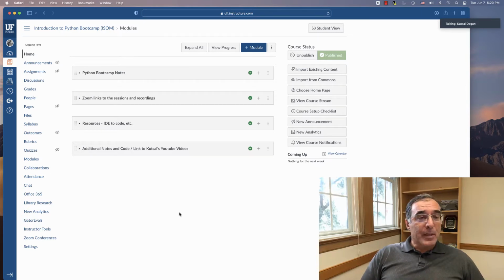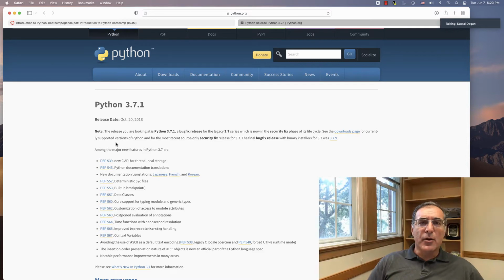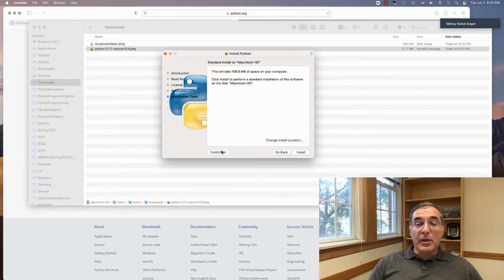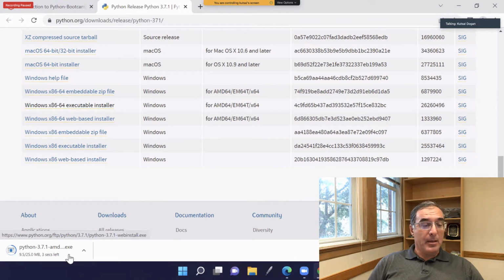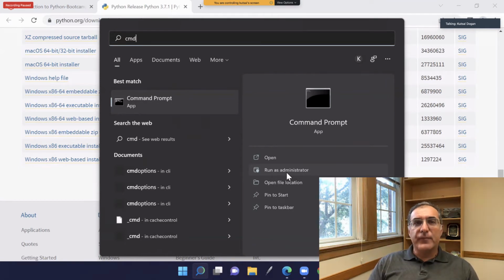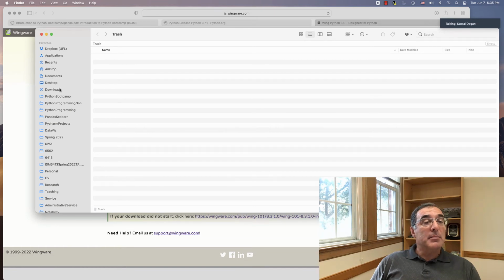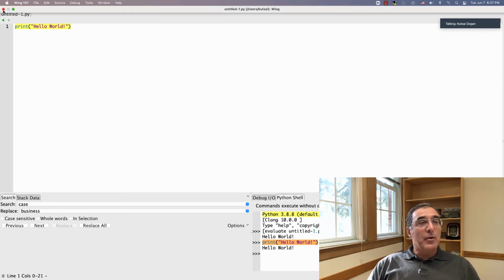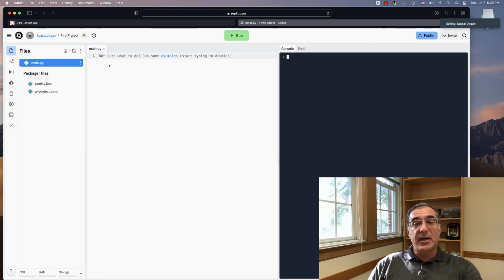Python and Wing IDE Installation